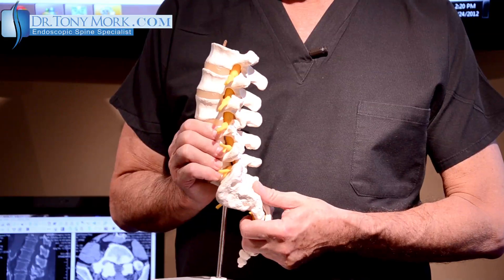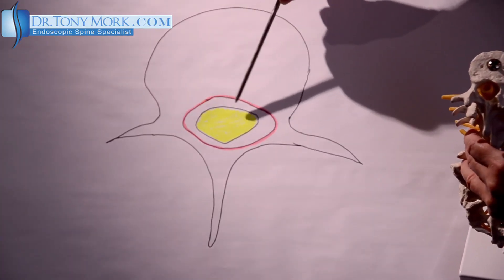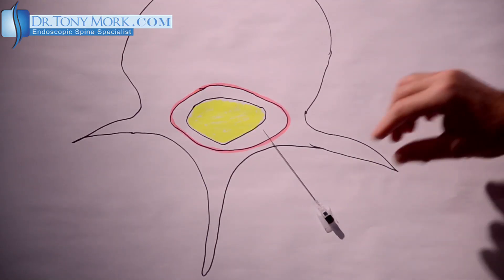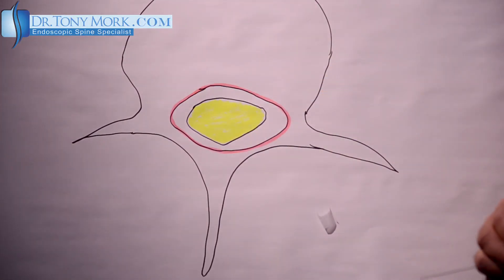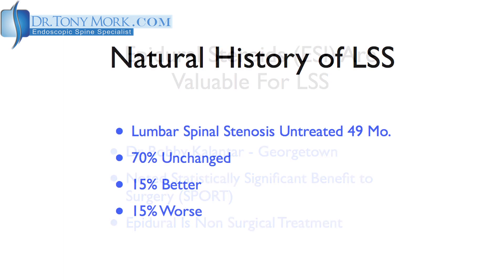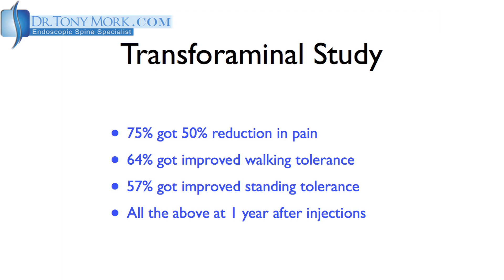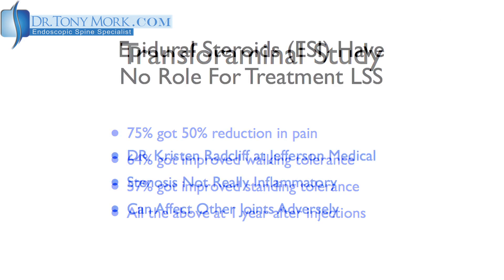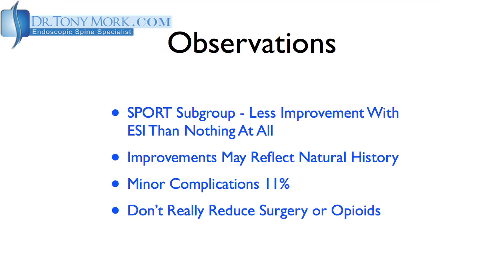Epidural Steroid For Lumbar Spinal Stenosis Pros and Cons by Dr. Tony Mork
Advanced Spine Surgery - Learn your pain relief options - Avoid Spine Fusion - free expert MRI review and phone consultation.

Today, I want to discuss a compelling article I recently came across in one of our trade journals. The article delves into the use of epidural steroids for the treatment of lumbar spinal stenosis. But before we dive into the details, let's have a quick overview of spinal stenosis.

Spinal stenosis refers to the narrowing of the hollow tubes or canals through which the spinal cord and nerves pass. Think of it like a buildup of calcium deposits in water pipes, occupying valuable space that should be available for the nerves within the spine.

Now, let's talk about epidural steroid injections (ESIs). You may have heard about these injections in the context of treating back pain, and I'll show you how they work on a model. In the spine, we have the vertebral discs in the front, the spinous processes in the back, and the spinal cord in the center. The space around the spinal cord is the epidural space, where we administer the steroid injection. Using fluoroscopic X-rays, we inject the steroid into the epidural space to bathe the contents of the spinal canal and alleviate inflammation and pain.

In a recent article from the American Academy of Orthopedic Surgeons, Dr. Bobby Kalantar of Georgetown University made an important point—epidural steroids are not meant to replace surgery, as surgery can be highly beneficial. ESIs are a non-surgical option to address lumbar spinal stenosis.

Dr. Kalantar highlighted the natural history of lumbar spinal stenosis, noting that untreated patients showed varied outcomes over a period of around four years. 70% remained unchanged, 15% improved, and 15% worsened, for no apparent reason. This natural history underscores the need for effective treatments.

Dr. Tony Mork, MD | Endoscopic Spine Surgeon
2102 Business Center Dr #127

Learn more about minimally invasive endoscopic spine / back surgery and Save Thousands on your spine surgery!

If you’ve been suffering from disc herniation, annular tears, spinal stenosis, lumbar stenosis, facet syndrome or other painful spine condition, it’s imperative that you don’t waste time because the longer you have a pain, the longer it can take to go away after treatment.

There are a number of alternatives that could help you get definitive back pain relief. Let us help you return to a pain-free lifestyle.

Thousands of patients are already enjoying the benefits of these treatments.

* What are my options?
* How much does a minimally invasive surgery cost?
* How would my procedure be step by step?
* How is the recovery phase?
* Find out if I'm a candidate for endoscopic laser surgery

* Back Surgery *
Stenosis
Foraminal Stenosis
Disc Herniation
Facet Syndrome Pain
Failed Back Surgery

* Neck Surgery *
Stenosis
Foraminal Stenosis
Disc Herniation
Facet Syndrome
Failed Fusion Surgery

* Back Pain *
Degenerative Disc (disease)
Disc Herniaton
Sciatica
Pinched Nerve
Spondylolisthesis
Facet Pain
Annular Tears

* Neck Pain *
Degenerative Disc (Disease)
Headaches
Pinched Nerve
Whiplash
Facet Pain
Arm Pain
Shoulder Pain

* Non-Surgical Options *
Pain management, physical therapy, exercise and health

## Free Phone Consultations ## - An Endoscopic Orthopedic Surgeon will review your MRI and explore your options with you.

Locations in Newport Beach, CA and Miami, Florida